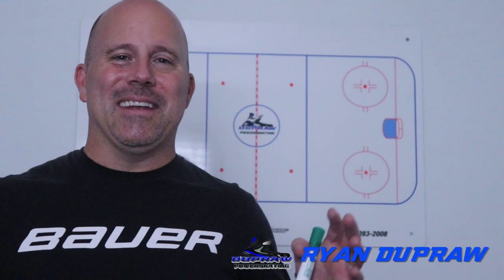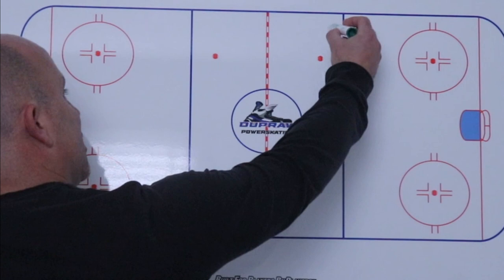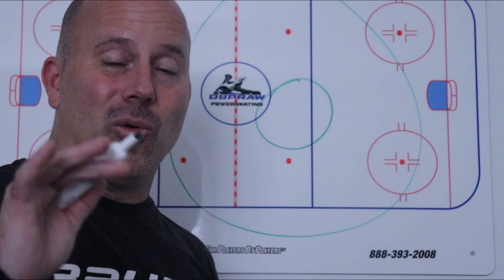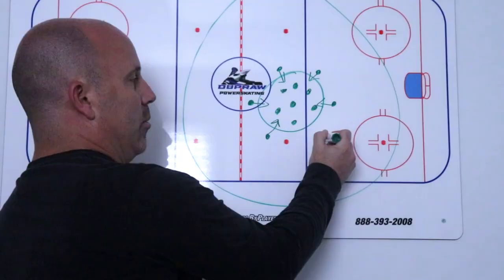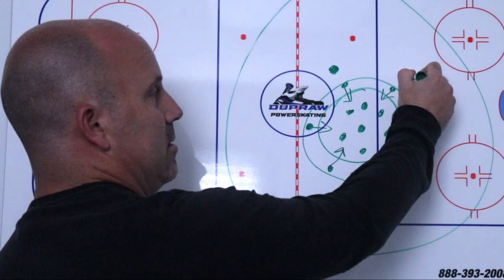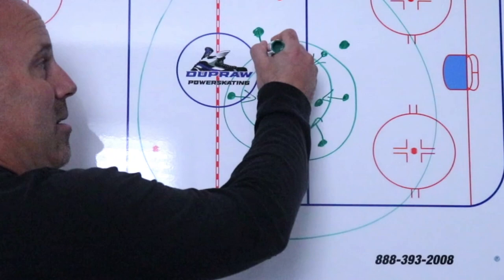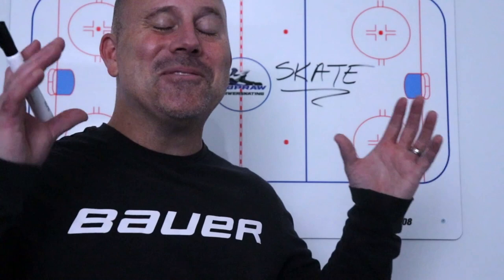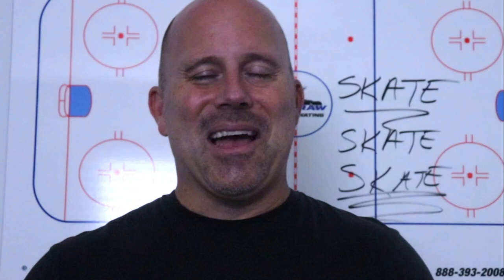How to be a hockey coach - Building a team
So you want to know how to be a hockey coach because either it's your first time, or you are looking for some tips to improve.  Coach Ryan takes you through some of the fundamental tips when you are in the building phase.  Check out this new video from DuPraw Powerskating

GET FASTER AT HOME WITH THE BREAKAWAY BLUEPRINT SNEEK PEEK